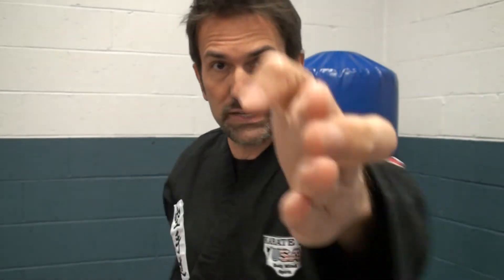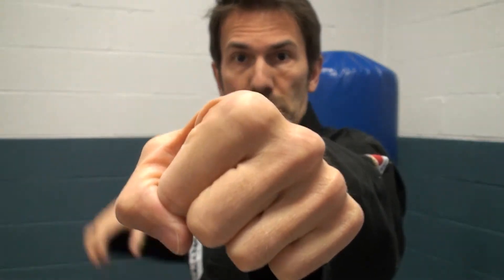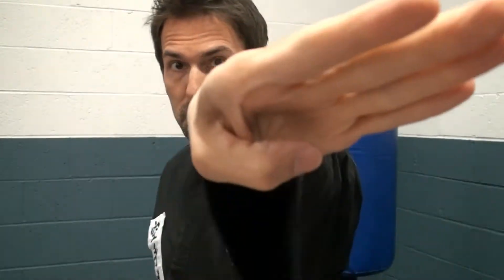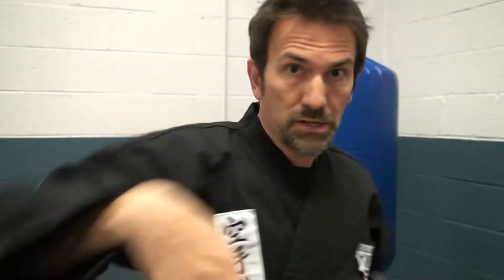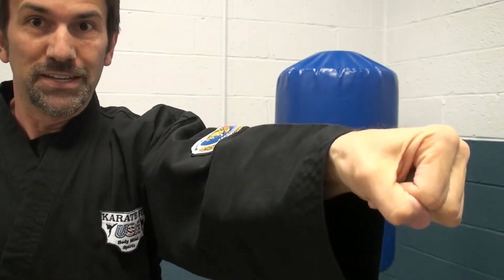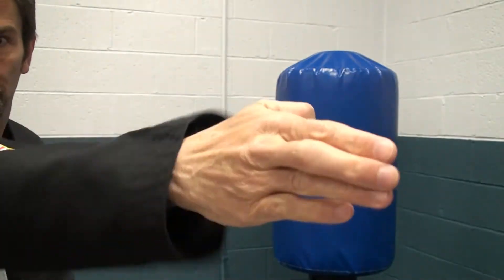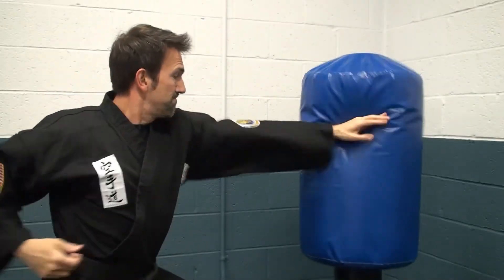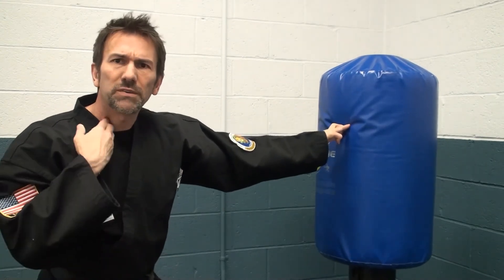Hand Strike Intro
Basic Hand Strikes - Hand weapon explanations, etc.